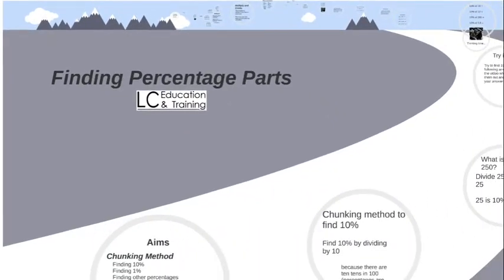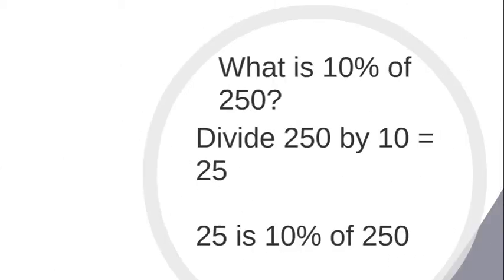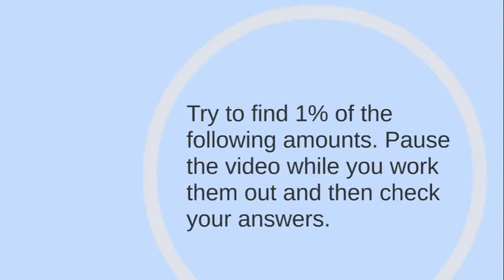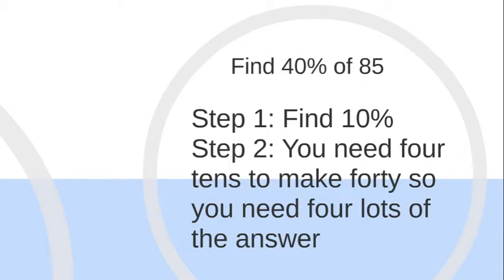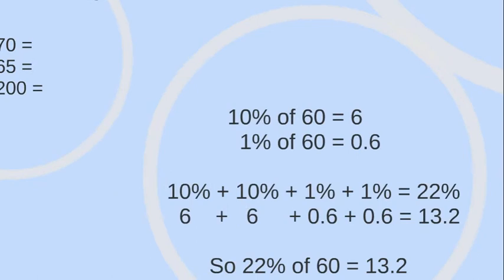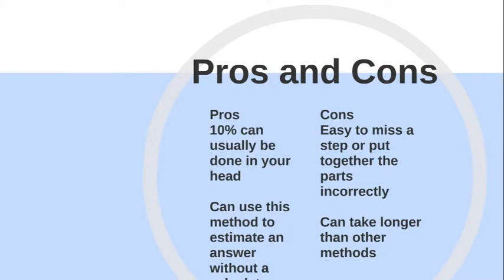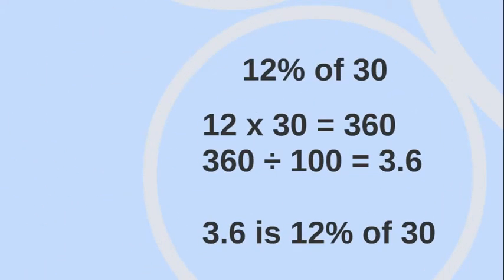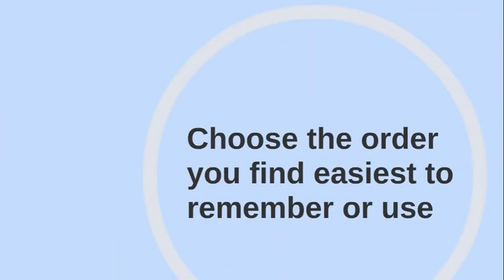Finding Percentage Parts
A video presentation to demonstrate two methods of finding percentage parts.
To find more maths videos or further resources on English or maths visit out